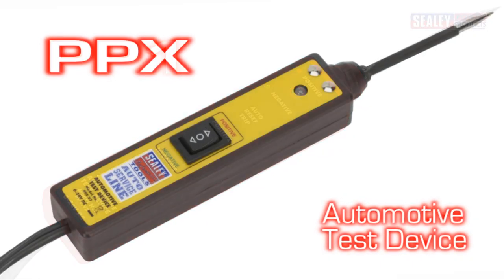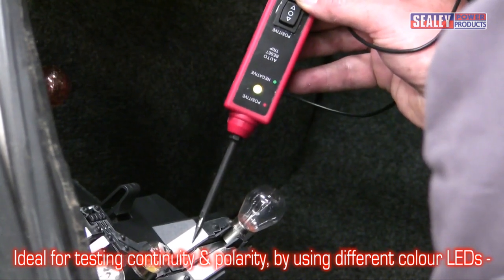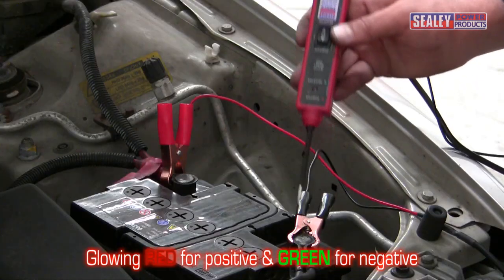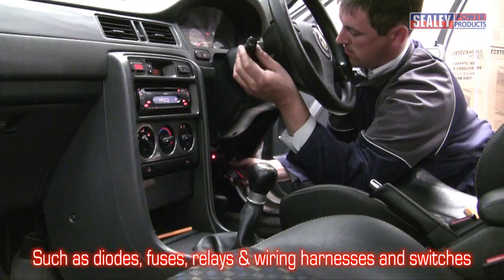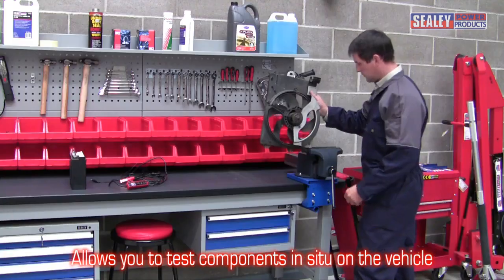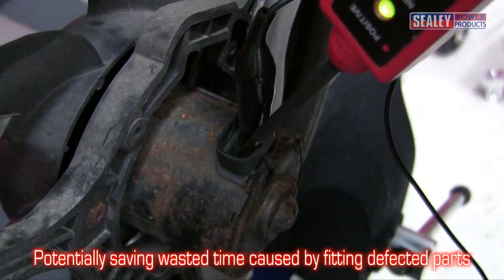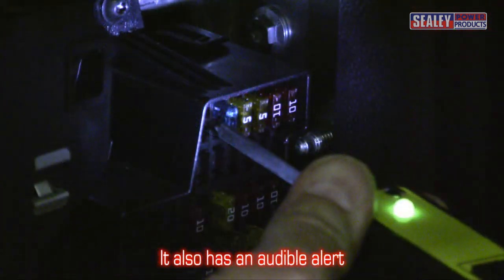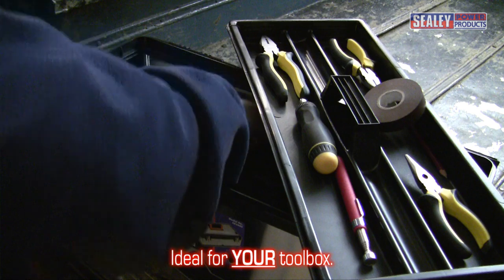Sealey PP1 & PPX Auto Probes Powerful and Versatile Testing Tools mechanics and auto electricians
A brilliant tool for the auto electrician and mechanic.
Carry out the following tests on systems from 6V up to 24V quickly and efficiently:
Polarity test.
Power up components prior to fitting including:
- Cooling fan motors

- Fuel pumps

- Window/Sunroof motors

- Relays and Lamps

- Wiper motors

Tests continuity in:
- Switches

- Diodes and Fuses

- Relays

- Wiring harnesses

Detect short circuits.
Locate bad earths quickly.
Fitted with 4.5m cable allowing access to the rear of the vehicle and supplied with instructions.

6-24V Auto Probe with an integral worklight to aid use in dark engine bays plus an audible circuit tester for when the LED on the probe cannot be seen.
Polarity test.
- Cooling fan motors

- Fuel pumps

- Window/Sunroof motors

- Relays and Lamps

- Wiper motors

Tests continuity in:
- Switches

- Diodes and Fuses

- Relays

- Wiring harnesses

Detect short circuits.
Fitted with a sensitive short circuit protection device.
Safe to use around vehicle’s electronic management systems.
Power switch self test means no need to:
- Double check your circuit, tester on the vehicle’s battery.

- Reconnect hook-up clips to test polarity.

- Search for earth points.

- Burn out fuses locating faults